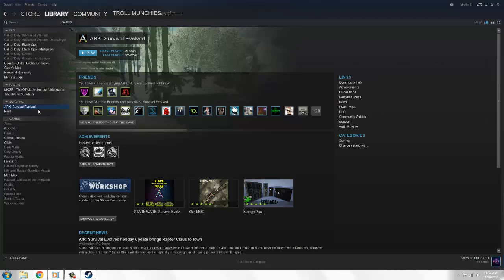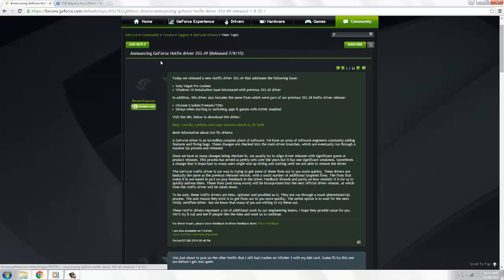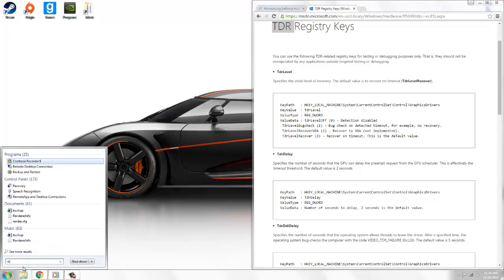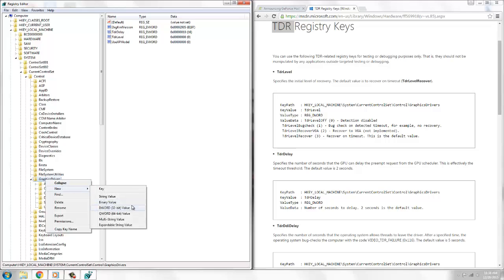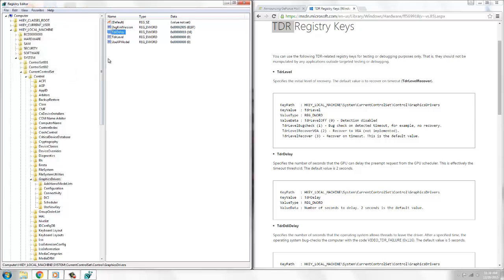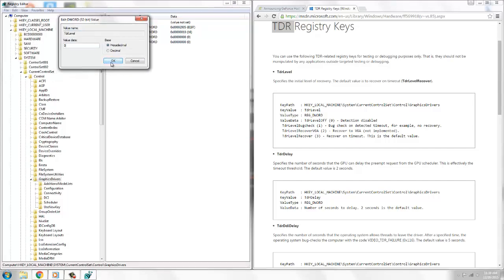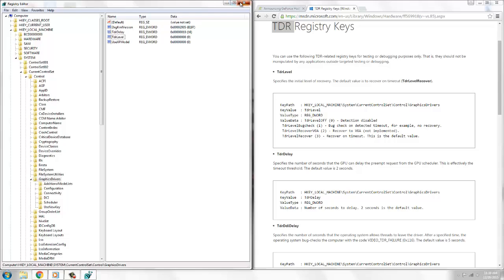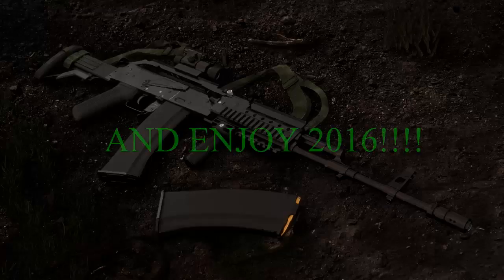Ark video driver has crashed FIX*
Guys sorry about the bad quality! I'm still searching for a good recording program.